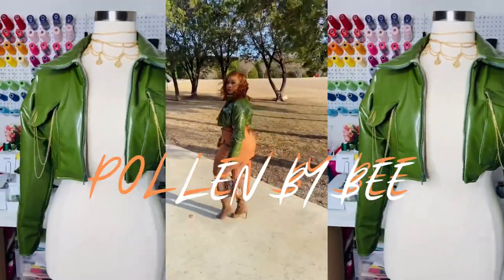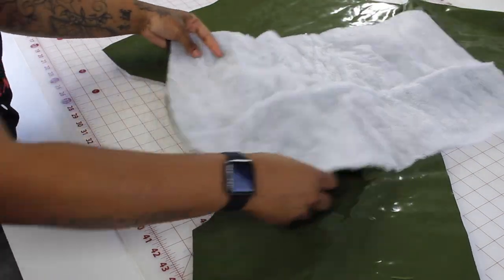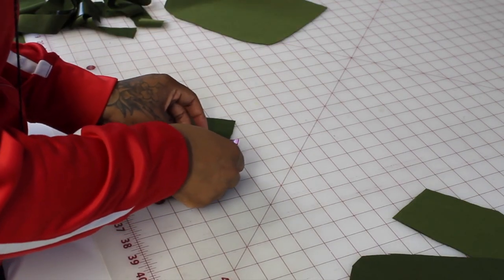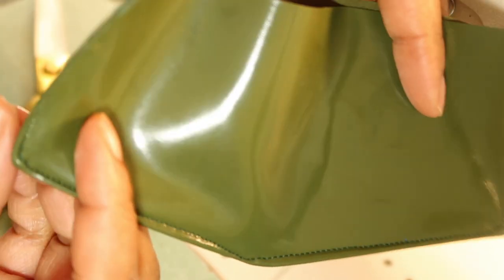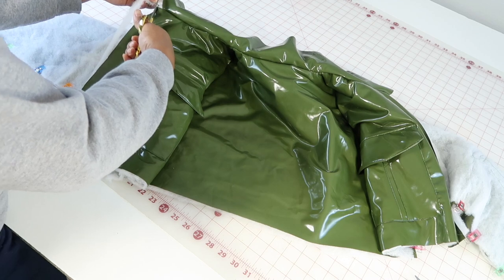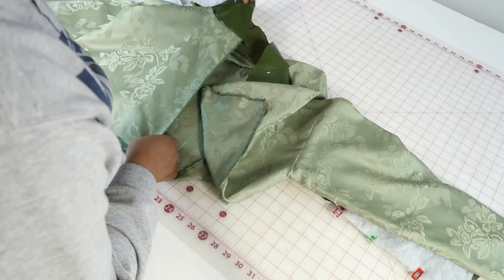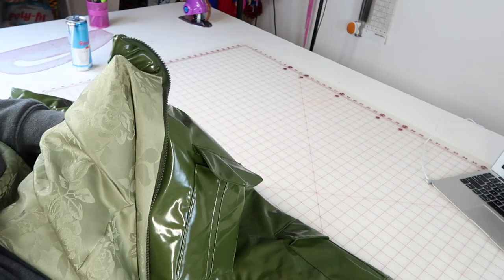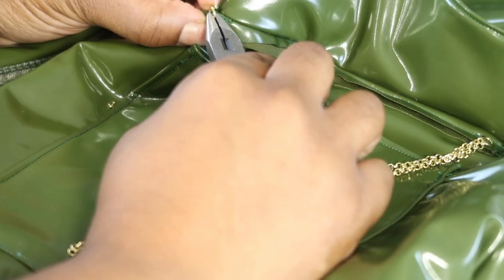How To Sew Vinyl Jacket - Puffer Coat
During this video I will demonstrate How To Sew a Vinyl Jacket
I will show you how to Cut Out the vinyl Pieces ,Attaching the Front and Back Pieces, how to Attach the Sleeves and Collar ,Making Pockets and Pocket Flaps, Constructing the Jacket Shell ,Attaching Zipper to vinyl ,Attatch Collar To Lining ,Attaching Lining to Jacket and also how to Add a Chain To the Jacket

Vinyl can be a difficult fabric to sew . I've included some links of products that I used to help me sew this jacket

SEWING SUPPLIES YOU NEED :

Teflon Presser Foot Home Sewing Machine

Teflon Presser Foot Industrial ( Low Shank ) Machine Option 1

Teflon Presser Foot Industrial ( Low Shank ) Machine Option 2